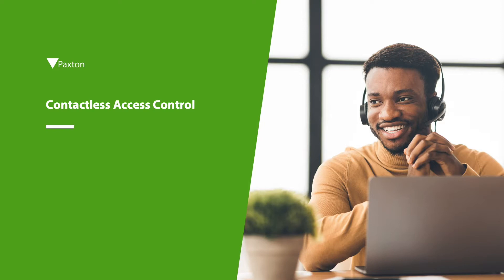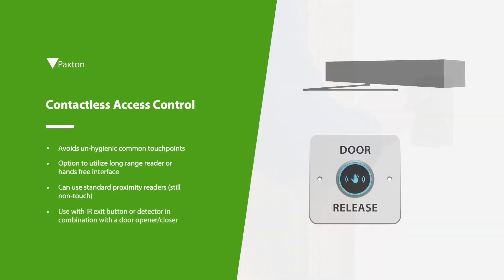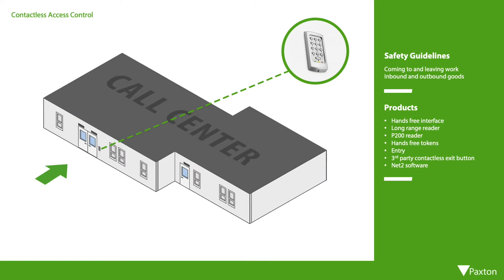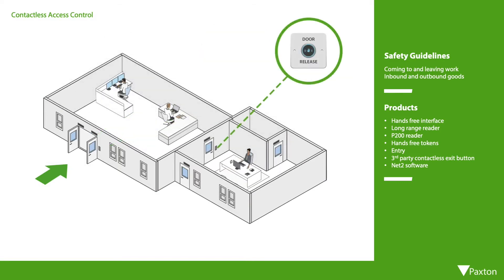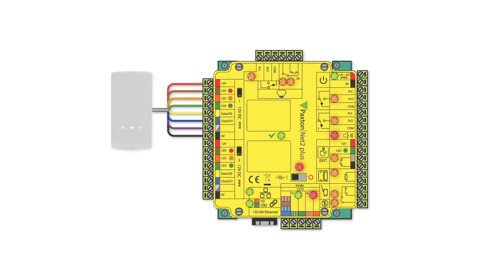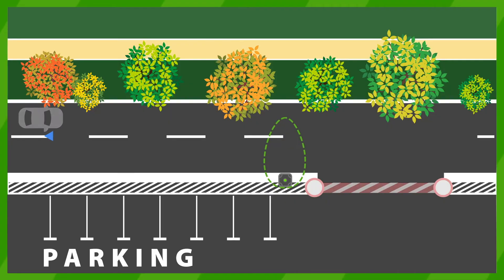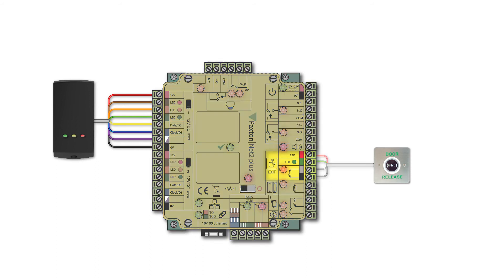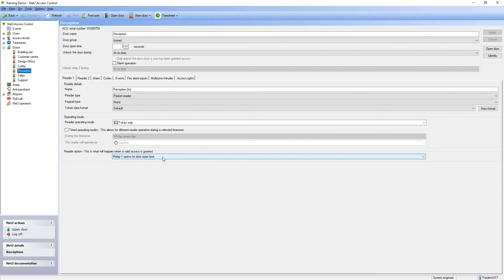Net2 Tutorials - Contactless Access Control /COVID-secure/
Top tips for using contactless access control solutions with Net2 to avoid un-hygienic common touchpoints